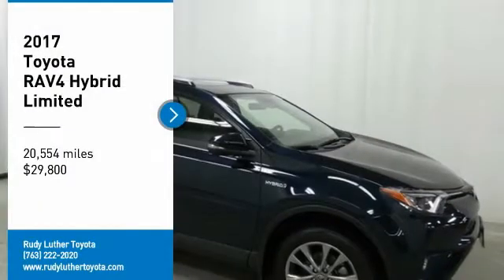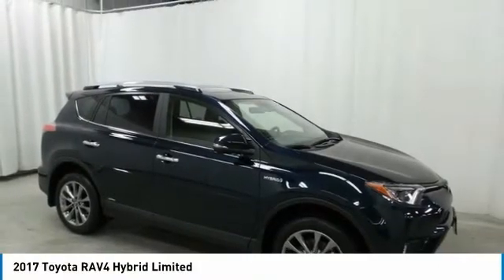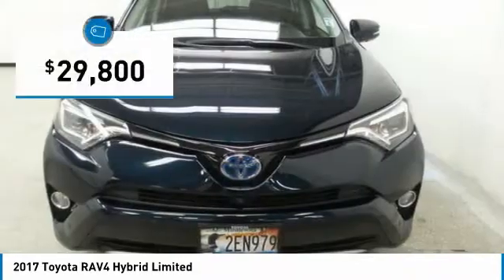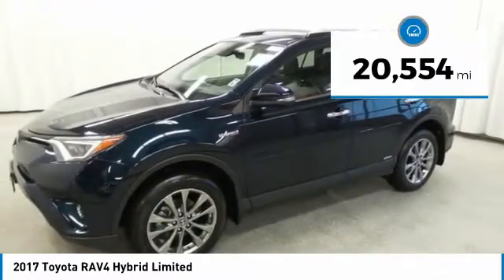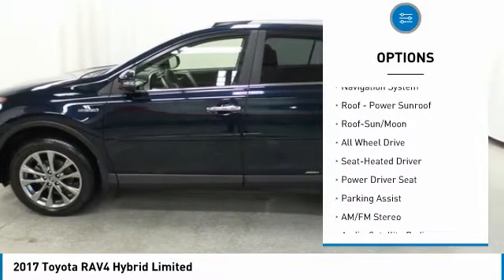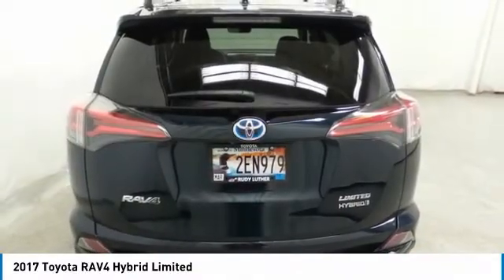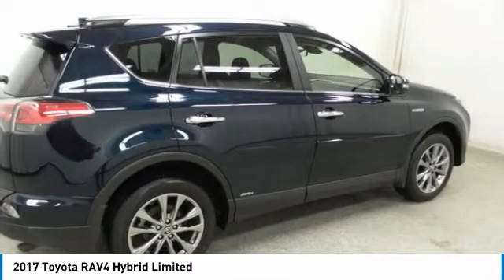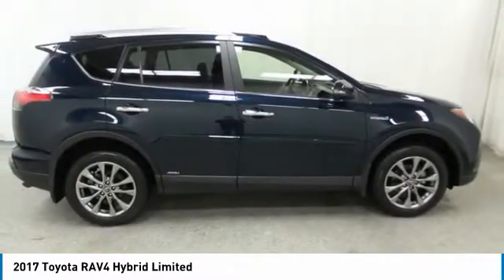2017 Toyota RAV4 Hybrid Golden Valley,Minneapolis,Bloomington,MN 181213A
2017 Toyota RAV4 Hybrid Limited

Galactic Aqua Mica exterior and Black interior. CARFAX 1-Owner, Toyota Certified. FUEL EFFICIENT 30 MPG Hwy/34 MPG City! SEE MORE! KEY FEATURES INCLUDE: Rav-4 Hybrid Limited Model, Alloy Wheels, Advanced Tecghnology Package, Heated Leather Seats, Power Tilt/Sliding Sunroof, Keyless Remote, Navigation, Back Up Camera, Premium Sound w/Bluetooth Wireless Phone Connection, iPod/MP3 Input.Vehicle Serviced Here: Service History Available, 2.9% financing available on Toyota Certified. See dealer for details. Potential factory remaining warranty of x months, x miles. See dealer for details. PURCHASE WITH CONFIDENCE: Toyota Certified 7YR/100K. Galactic Aqua Mica exterior and Black interior. CARFAX 1-Owner, Toyota Certified. FUEL EFFICIENT 30 MPG Hwy/34 MPG City! SEE MORE! EXPERTS CONCLUDE: Edmunds.com explains The RAV4 Hybrid is quicker from 0 to 60 mph than the standard RAV4 and even many other crossovers in this class. The overall integration of the hybrid drivetrain is seamless, making this RAV4 easy to drive.. Great Gas Mileage: 34 MPG City. OUR OFFERINGS: Some of the used vehicles we offer for sale may be subject to unrepaired recalls for safety issues. You can check whether a vehicle is subject to open recalls for safety issues at safercar.gov Rudy Luther Toyota Scion has been selling and servicing Toyota vehicles since June 1977. We make price the easy part of your buying experience. We base our pricing on current market value. We call it the Luther Fair Value Price. We focus on giving you the information you need to make a well informed decision while making sure you have the best experience possible. Our customers told us that the most unpleasant aspect of buying a new vehicle was the negotiating process. So we changed it. Pricing analysis performed on 1/22/2018. Fuel economy calculations based on original manufacturer data for trim engine configuration. Please confirm the accuracy of the included equipment by calling us prior to purchase